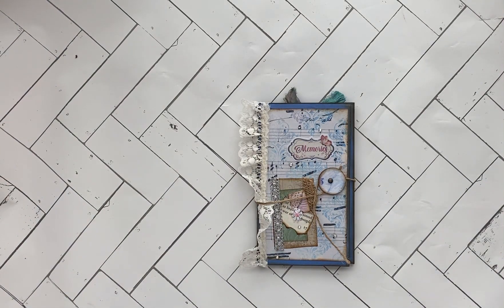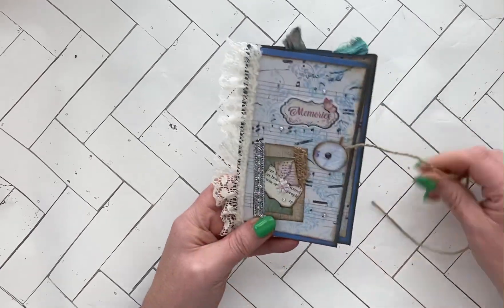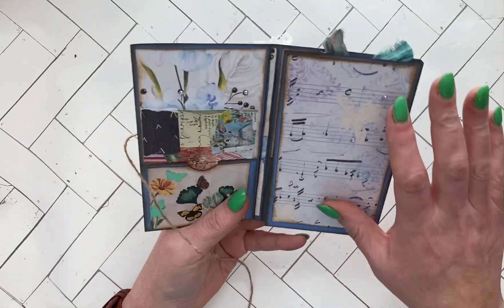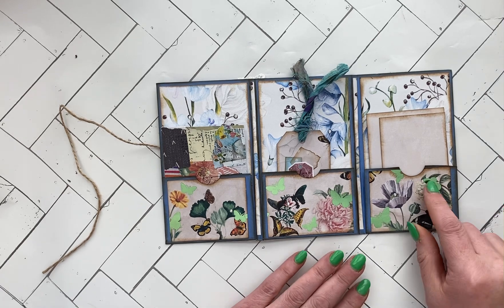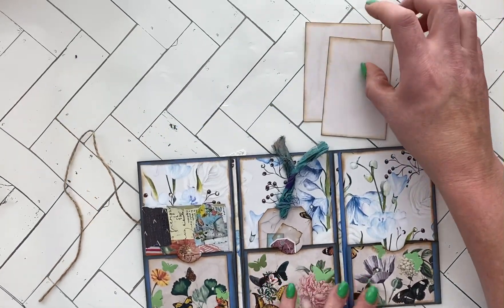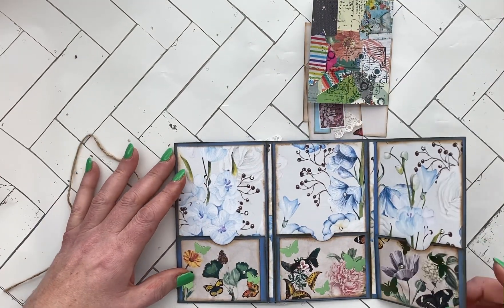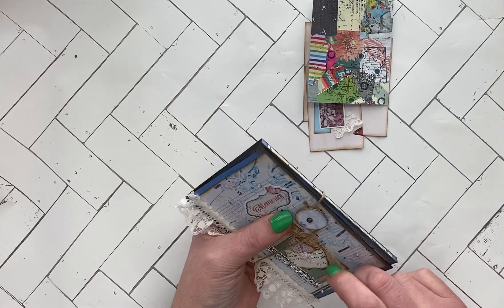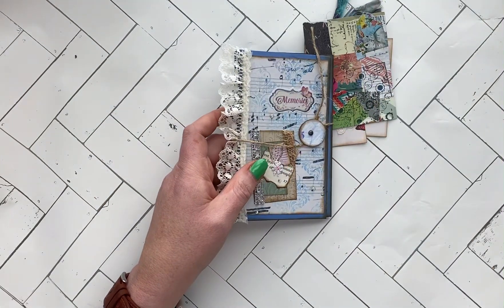Memories and Butterflies Mini Journal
This is a mini Memories and Butterflies Journal walk-through. You can see the features of this journal as I explain where everything is.

Etsy store

And my website is Here you will find my blog on religion and trucking. I am also considering putting written tutorials there, so be on the lookout for that.

Teflon Bone Folder
Bearly Art Glitter Glue
Tim Holtz Distress Ink, Vintage Photo
Mini Blending Tool
Music Paper Digital Prints
My favorite scissors for Arthritis
Paper cutter
Die Cut Envelopes ( I use these for metal dies, paper die cuts, and smaller projects. They fit perfectly in a photo box.)

These links will take you to Amazon. But it does help keep my channel going.